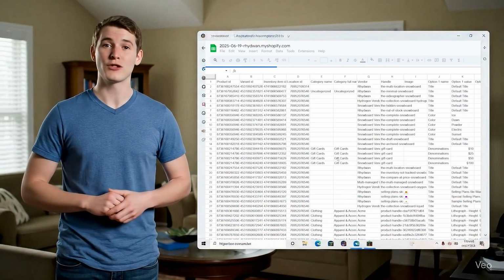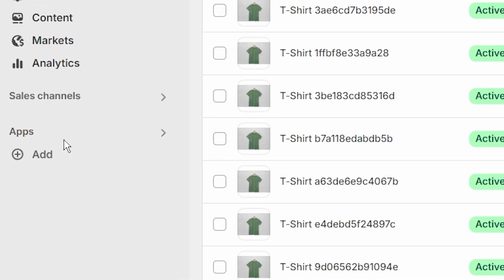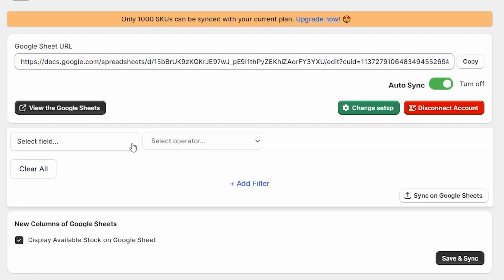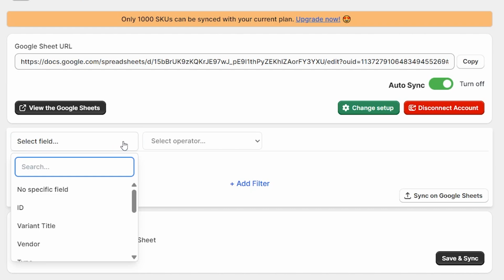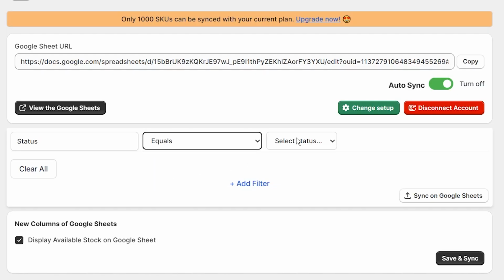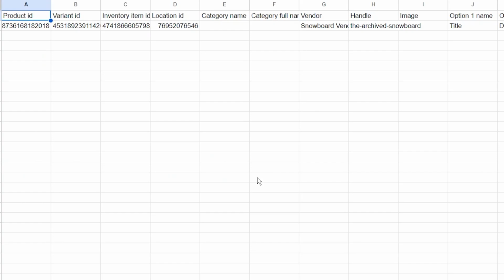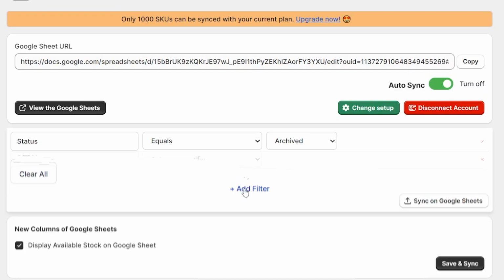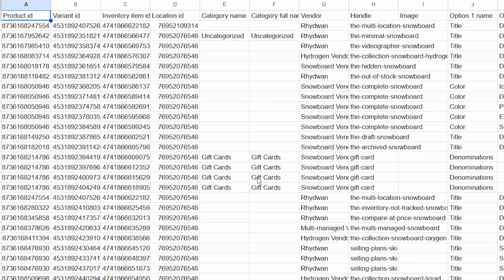Filter Shopify Products in Google Sheets with FlexSync | Full Control with Custom Filters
Learn how to filter Shopify products before syncing to Google Sheets using FlexSync.
In this tutorial, you'll apply filters for archived, active, or custom-tagged products — so your spreadsheet only shows what matters.

No more cluttered data. Just the exact info you need.
🛠️ In This Video, You’ll Learn:
✅ How to access FlexSync from your Shopify dashboard
🔍 How to apply filters based on product fields like “Status”, “Type”, “Vendor”, and more
🧠 How to sync only archived, active, or custom-tagged products
➕ How to add multiple filters for precise data control
📊 How to perform a filtered sync to Google Sheets in seconds

With FlexSync: Stock Sync with Google Sheets for Shopify, you can:

✅ Sync Shopify with Google Sheets automatically
✅ Bulk edit Shopify products from Google Sheets
✅ Enable two-way sync for real-time Shopify inventory sync
✅ Bulk update inventory, prices, SKUs & product details
✅ Export Shopify products with smart filtering
✅ Automate Shopify using Google Sheets formulas (e.g., IMPORTRANGE)
✅ Manage product variants and multi-location stock
✅ Drag-and-drop column control in your spreadsheet

Perfect for store owners who want to automate Shopify store operations, streamline Shopify inventory management, and save time.